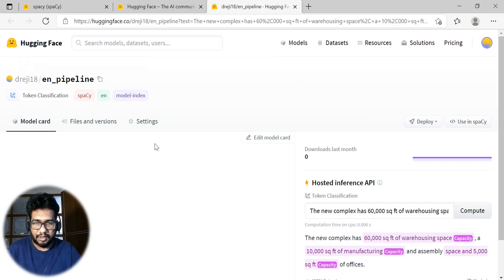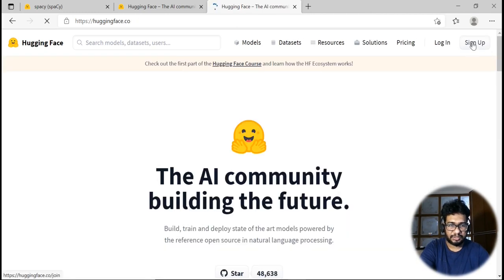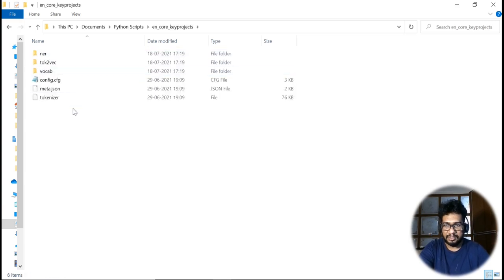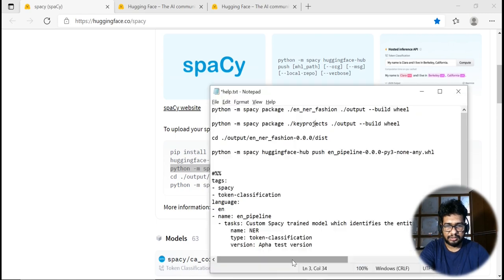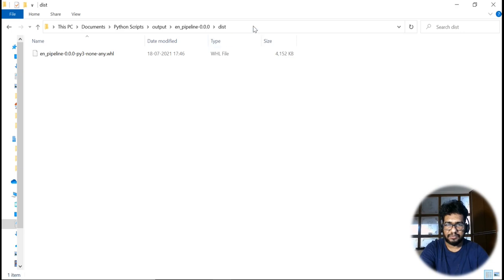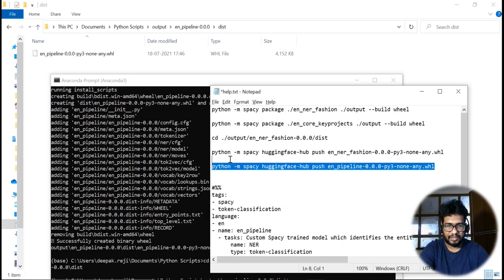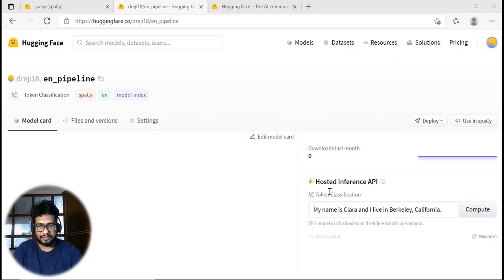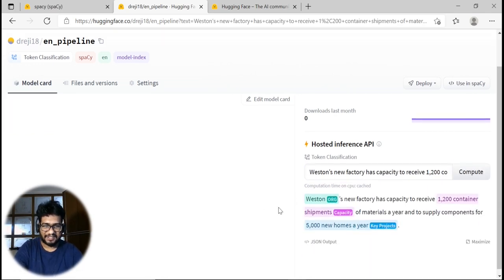Spacy models in Huggingface Repo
This video details on pushing your existing your spaCy pipelines to the Hub to the huggingface repository.

commands detailed in the video:

Once you have your trained token classification model in a folder execute the following steps:
Step 1 : Login to huggingface using a cli command
- huggingface-cli login

Step 2: copy the folder name where you model is saved and create an output folder and construct the following command
- python -m spacy package ./en_ner_fashion ./output --build wheel
where "en_ner_fashion" is the folder where model is saved
"output" the file required to push the model will be generated here

Step 3: go to the dist path inside output folder
- cd ./output/en_ner_fashion-0.0.0/dist

Step 4: execute the following line to push the .whl file
- python -m spacy huggingface-hub push en_ner_fashion-0.0.0-py3-none-any.whl